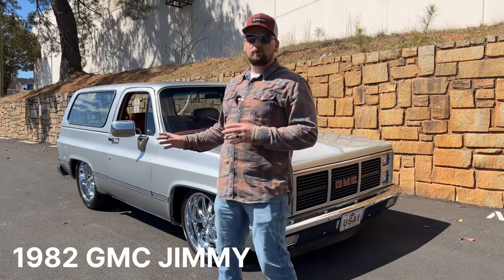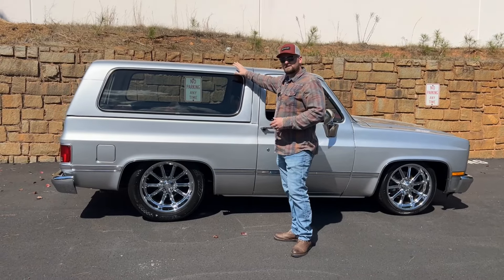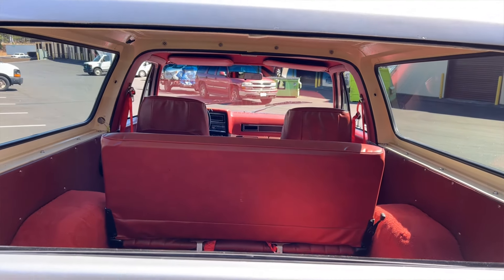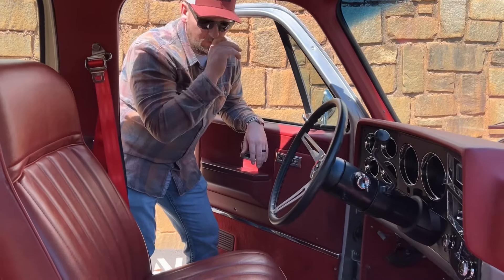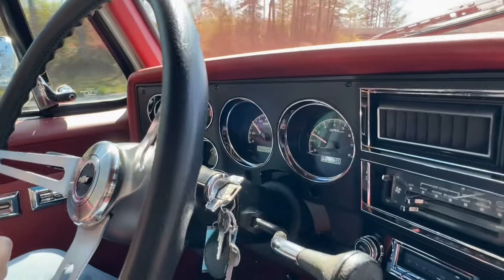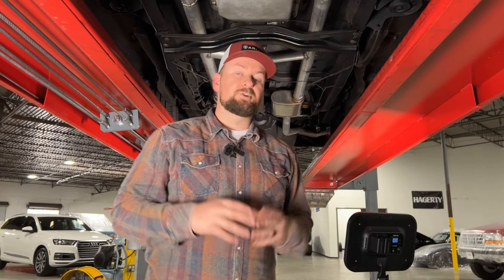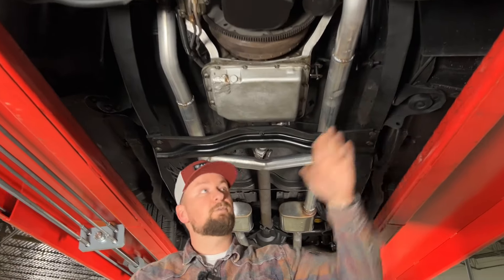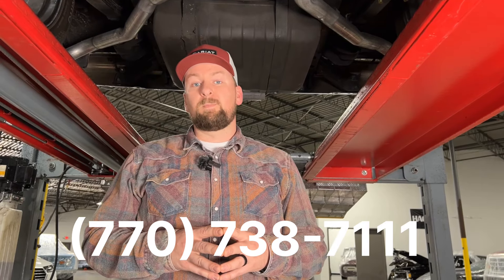Fully Restored 1982 GMC Jimmy Restomod Review - Collectible Motorcar of Atlanta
🚙💫 1982 GMC Jimmy - A Classic Redefined 💫🚙

🔑 Key Highlights:

👥 Two Proud Owners: A history of love and care.
🖌️ Gorgeous Metallic Silver Paint: Shines like a star in the night sky.
❤️ Ox Blood Interior: Rich and inviting, a true statement of style.
💥 350 Chevy Engine: Power and reliability under the hood.
⚫ Custom Black Air Breather & Matching Valve Covers: Sleek aesthetics meet performance.
🔄 Smooth Automatic Transmission: Effortless driving at its best.
🎮 Power Steering: Navigate with ease.
🛑 Power Disc Brakes: Safety meets efficiency.
🔃 Tilt Wheel: Customize your driving comfort.
❄️ Cold A/C: Beat the heat with a cool breeze.
🪟 Power Windows: Convenience with the touch of a button.
🔒 Power Locks: Security and peace of mind.
📊 Dakota Digital Dash: Modern tech for the classic enthusiast.
🏎️ QA1 Single Adjustable Shocks: Precision handling, front and rear.
🏠 Garage Kept: Preserved in pristine condition for the ages.

This 1982 GMC Jimmy is more than just a vehicle; it's a testament to classic elegance and modern functionality. With its striking metallic silver exterior and luxurious ox blood interior, it commands attention on every road. Equipped with a powerful 350 Chevy engine and adorned with custom enhancements, it's ready to offer a driving experience like no other. Perfect for the discerning collector or the enthusiast seeking a blend of style, power, and comfort. Don't miss the chance to own a piece of automotive history, kept in its prime and waiting just for you. 🌟🛣️

Phone:
Address:
1750 Enterprise Way Suite 109 Marietta GA 30067
Hours of Operation:
Sunday - Closed